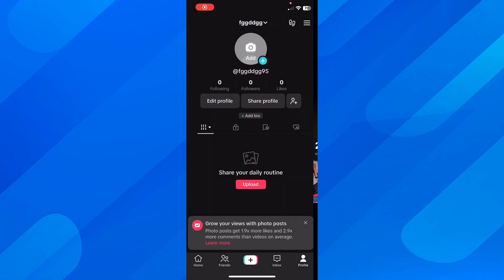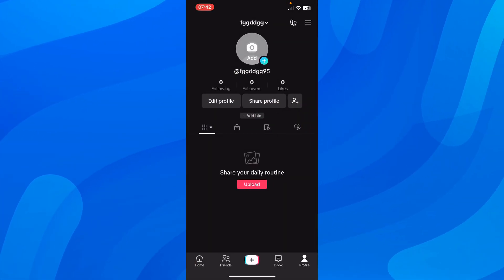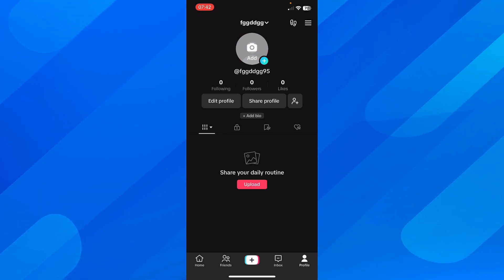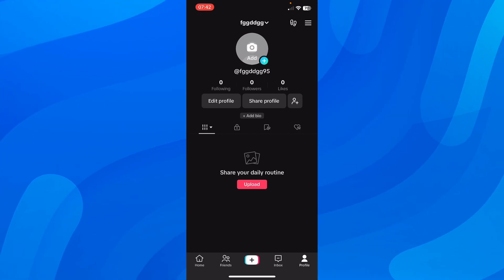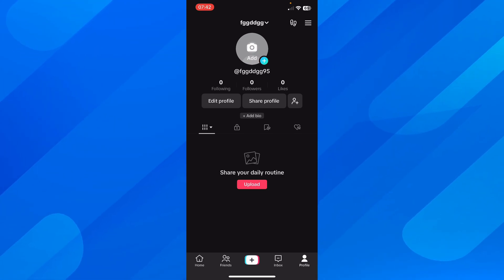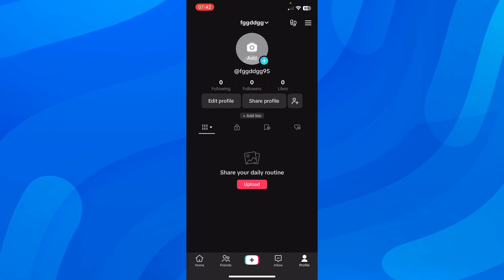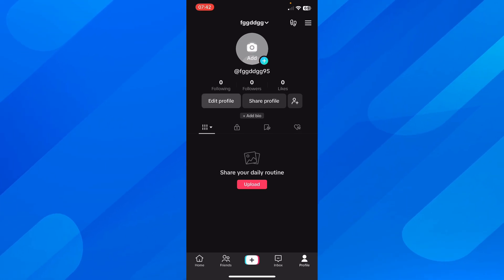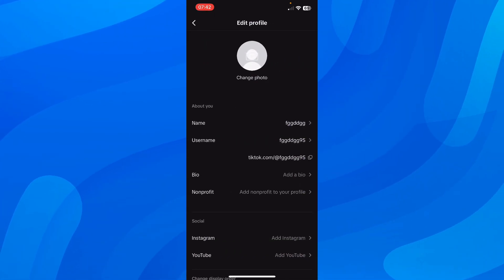How to Change Your Bio on TikTok (2024) - Full Guide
How to Change Your Bio on TikTok

If you are looking for a video about how to change your bio on tiktok, here it is! In this video I will show you how to change your bio on tiktok. Be sure to watch the video to the very end because you will learn how to change your bio on tiktok. That's easy and simple to do from your phone or computer.